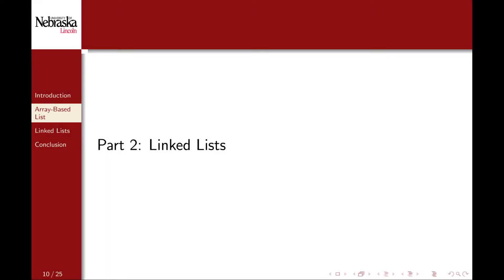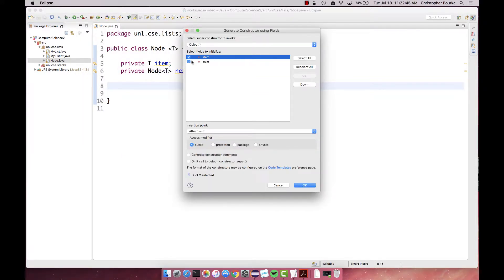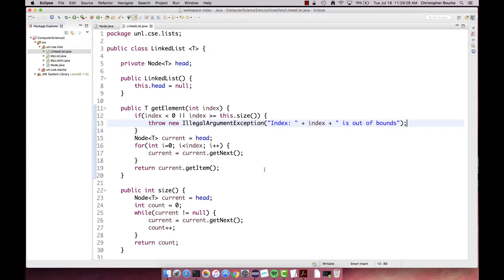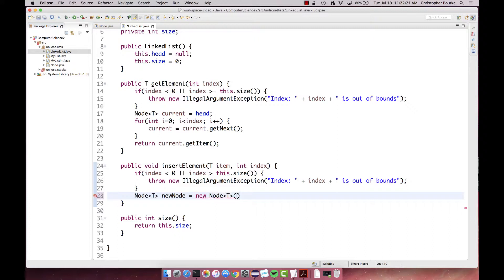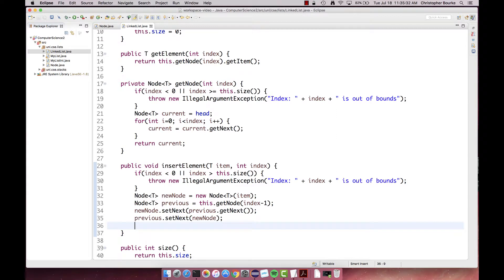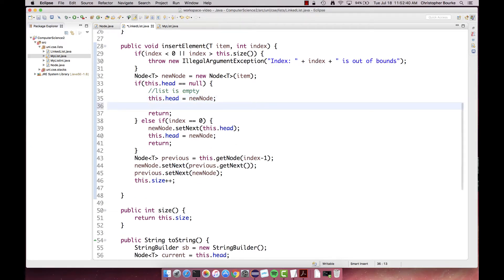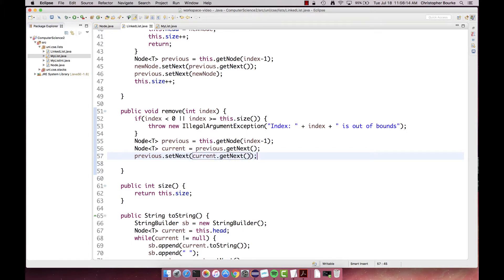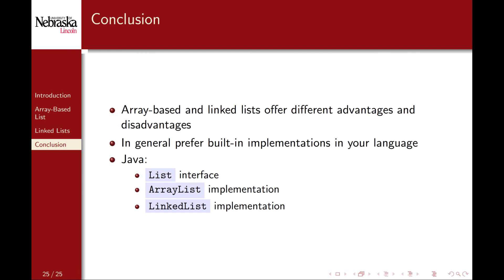4.2 - Lists & List-Based Data Structures - Linked Lists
In this part we cover linked lists and design a basic implementation in Java.

0:00 Linked Lists
0:15 Introduction
0:55 Key aspects
1:35 Index-based retrieval
2:09 Designing a node class
3:25 Implementing a linked list
4:50 Size method
6:25 Insertion method
10:11 Testing
13:00 Removing an element
15:43 Other functionality
16:15 Variations

This video series was designed for Computer Science II (CSCE 156) in the School of Computing at the University of Nebraska-Lincoln.